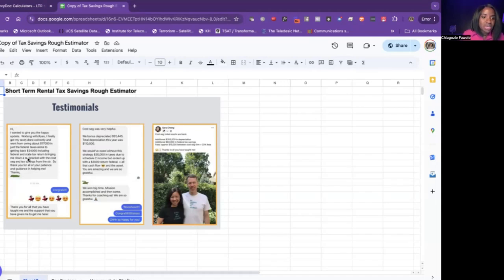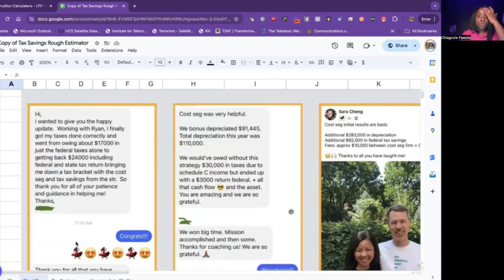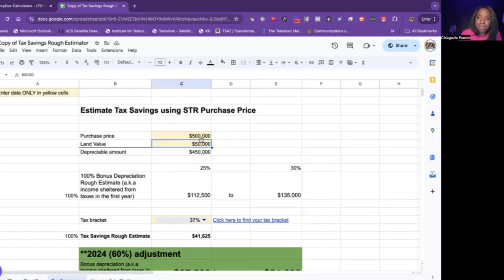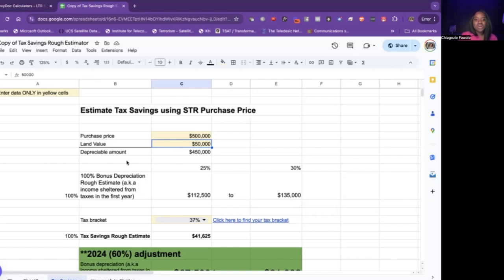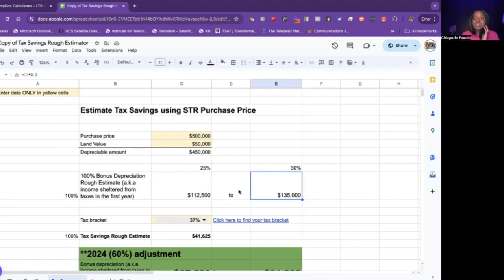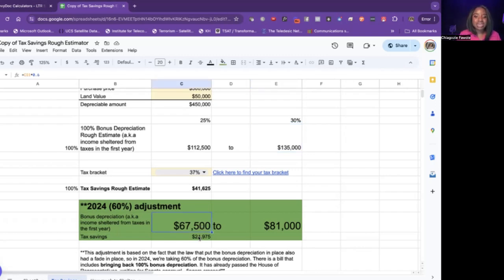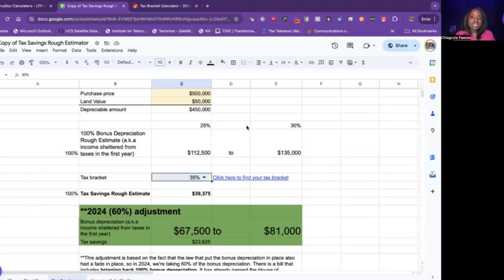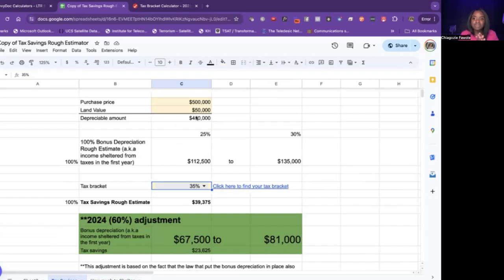How To Estimate STR Tax Savings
In this video I break down how to estimate the tax savings you can get from a short term rental you're looking to purchase.

🔢 To get access to the quick and dirty calculator I use in the video,

🎥 I did a video a few weeks ago on how the full STR tax strategy works.